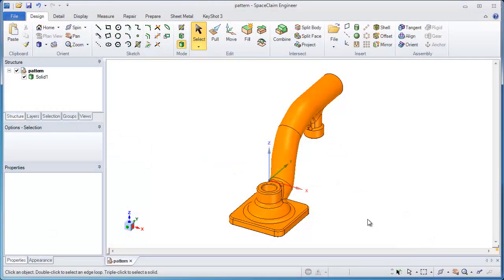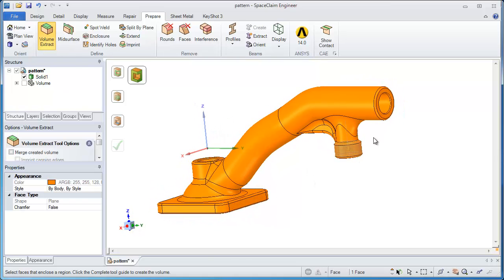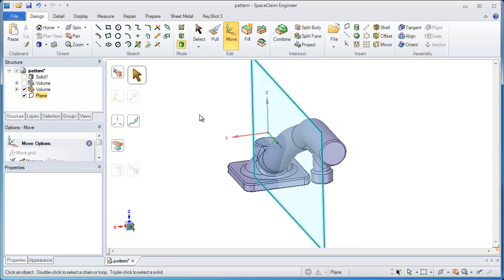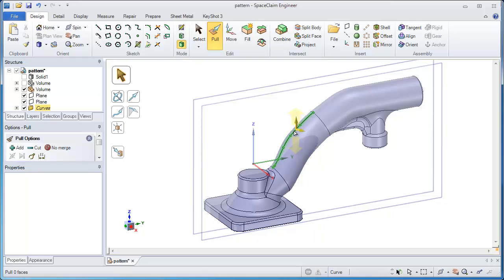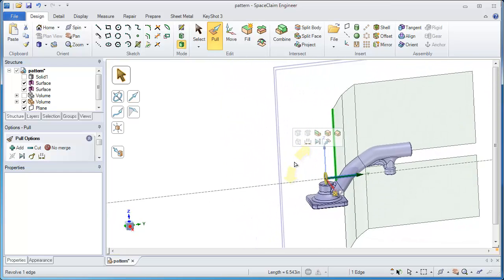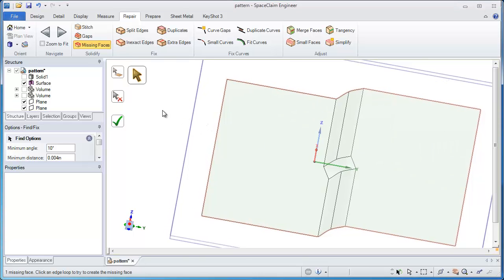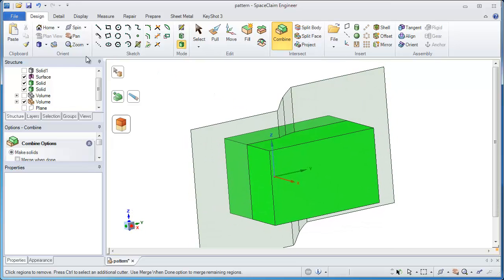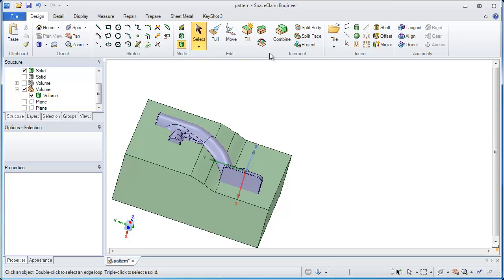SpaceClaim Parting Line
SpaceClaim easily creates a parting line and pattern